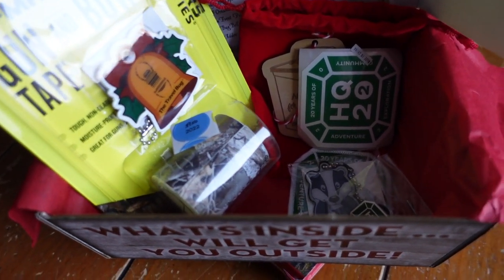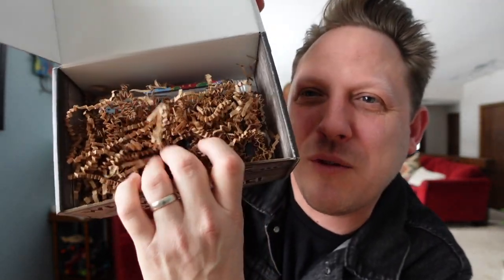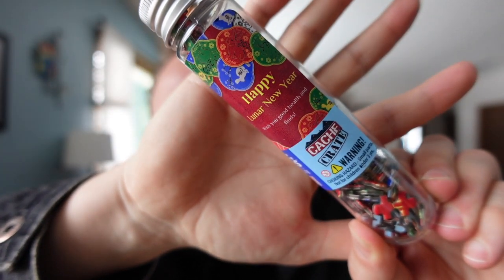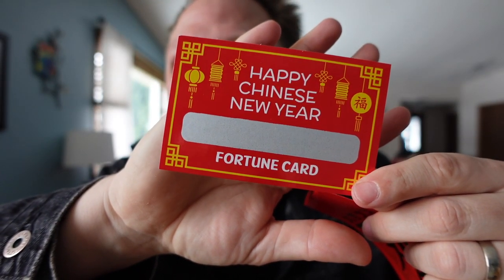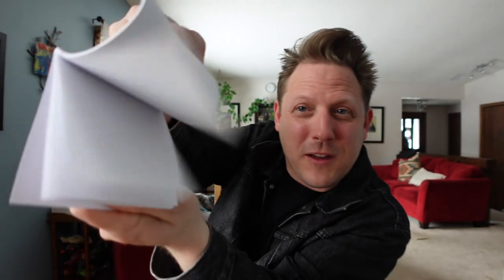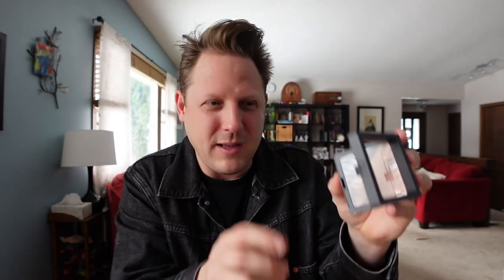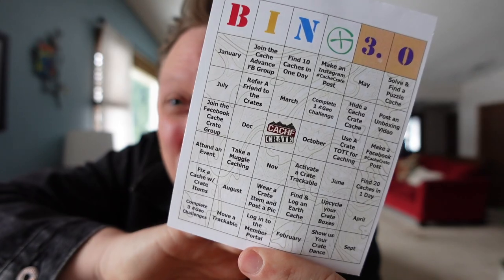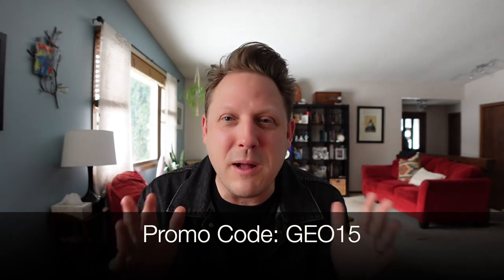This Geocaching Unboxing Gave Me Great Fortune!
Watch as I unbox the January 2023 Cache Crate; a monthly geocaching subscription box.  This month had such a fun theme!

Thank you Cache Advance for partnering with us on this video.